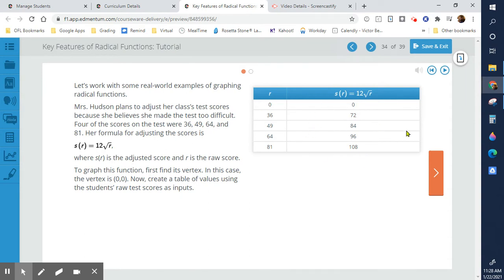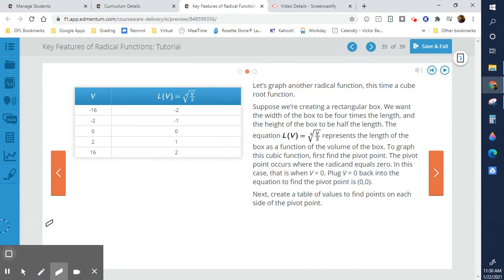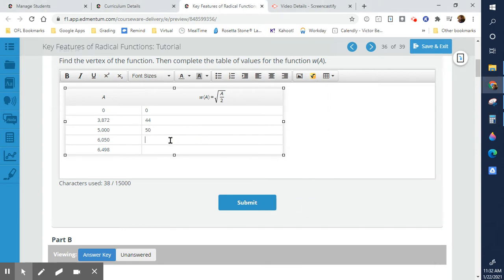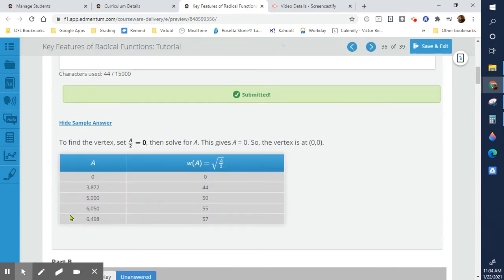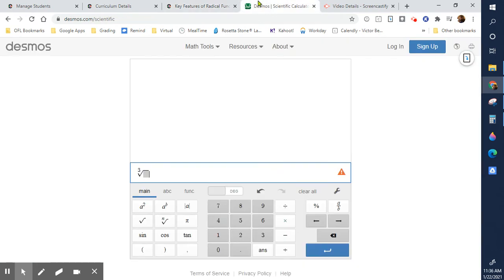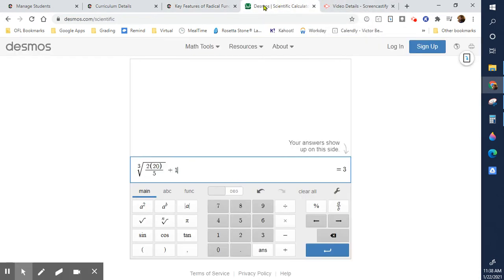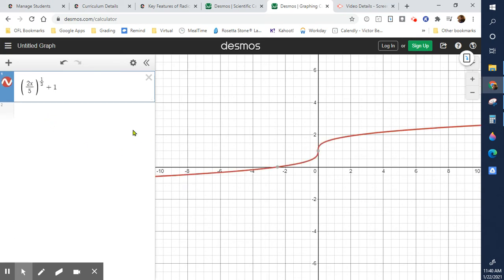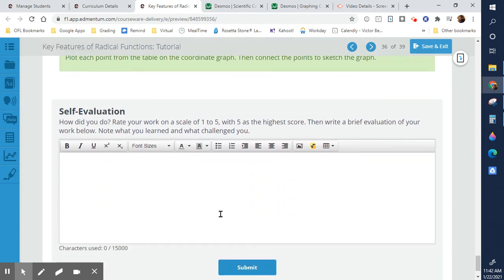Module 3 Key Features of Radical Functions Part 3 of 3| Unit 5 Algebra 2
Algebra 2
Unit 5
Module 3 Part 3 of 3
Edmentum